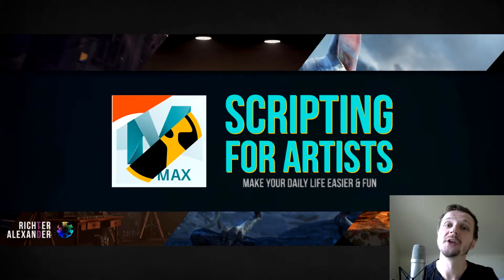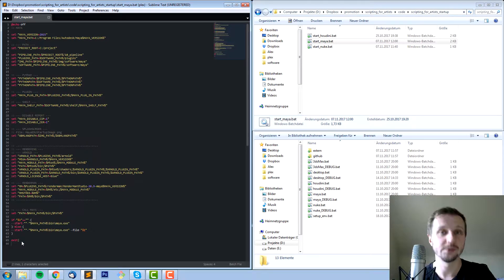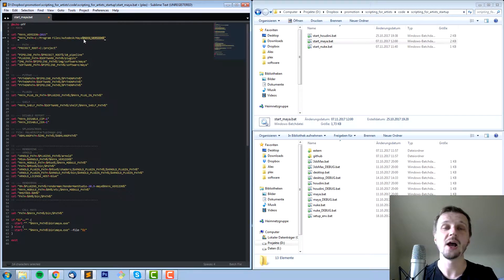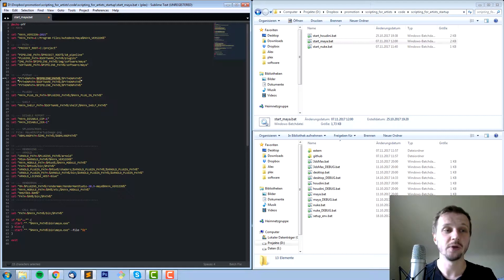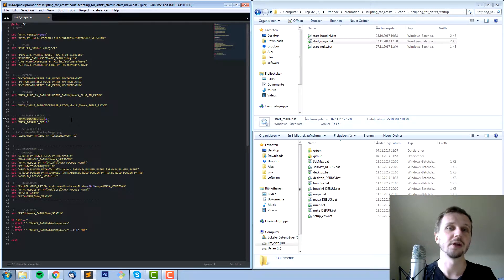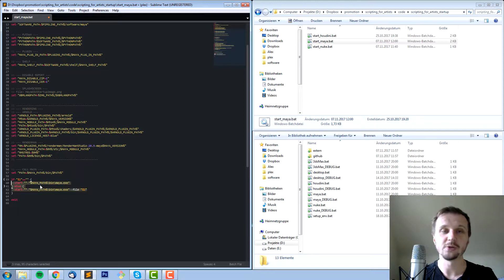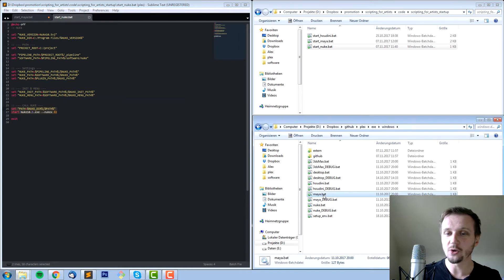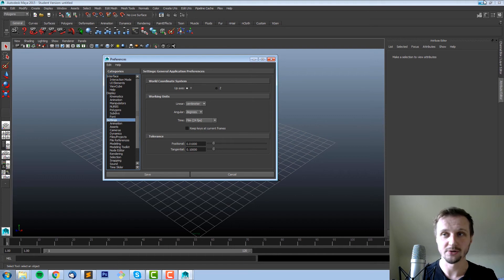Custom startups for Maya/Max/Nuke/Houdini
Wanna automate the "boring" stuff in any DCC with Python and become a Technical Artist?

An introduction of how to start and setup a software (Maya, Nuke, Houdini ...) with specific customization and setting up for your personal or project needs. Creating batch files and using batch commands to start a chain of events to setup your software.

VIDEO overview
00:16 - Introduction
00:34 - Maya Batch
03:38 - PYTHONPATH
05:04 - Plugins, Shelf, Extras
06:10 - Renderer Variables
07:03 - Start Maya
07:26 - Nuke Batch
08:56 - example (Plex with Maya)